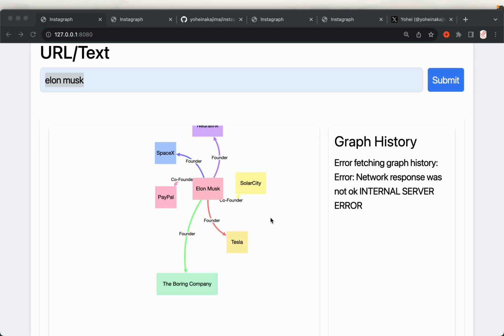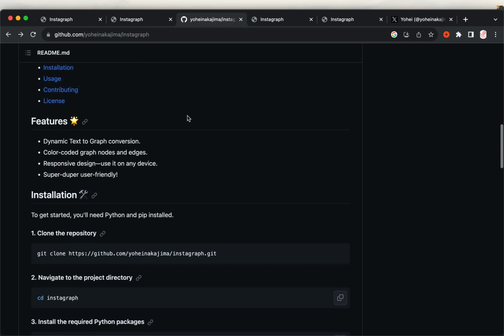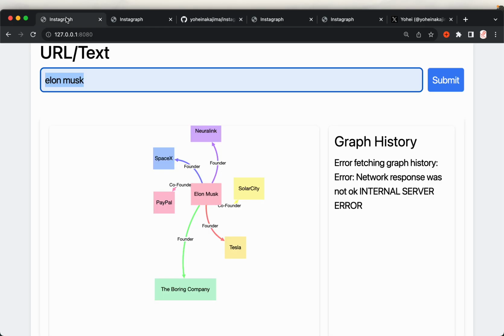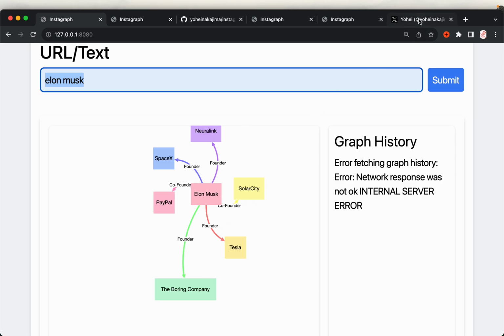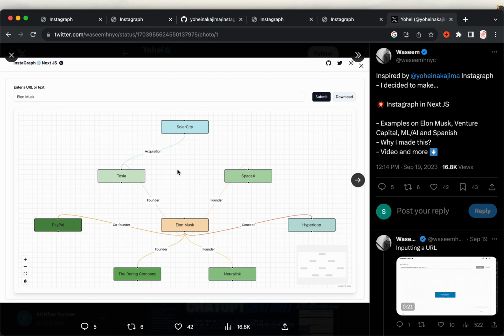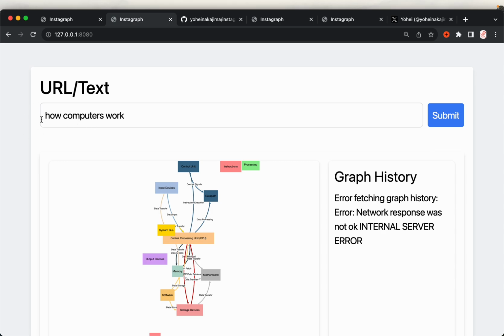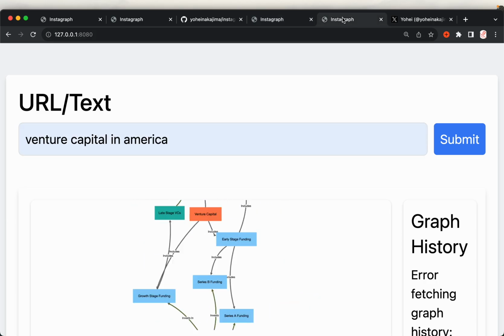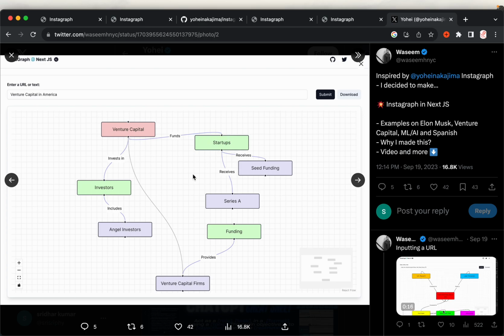Instagraph - Create Knowledge Graph from Text Prompts